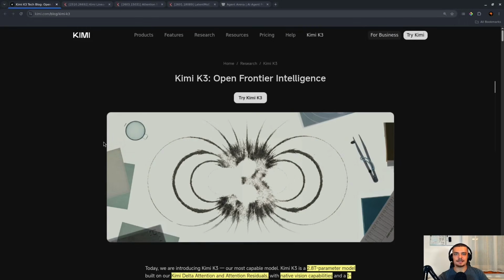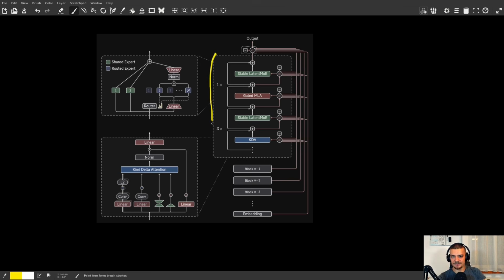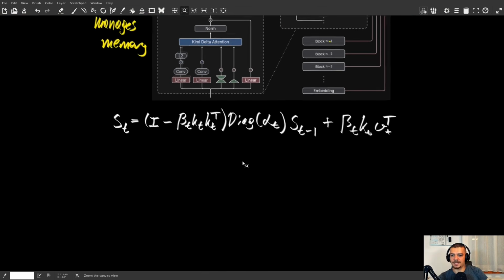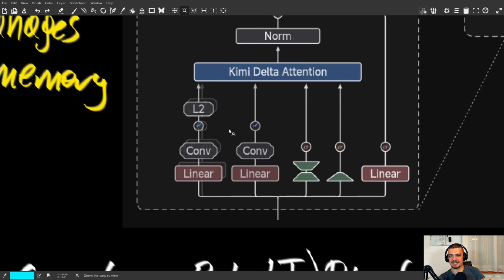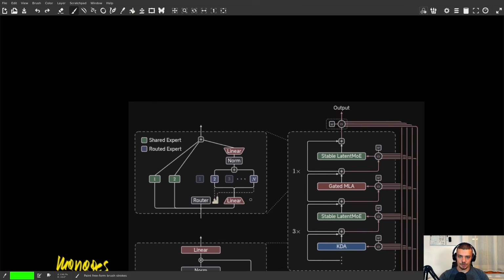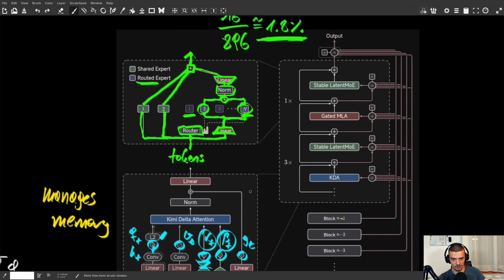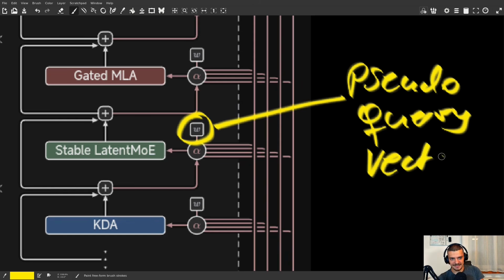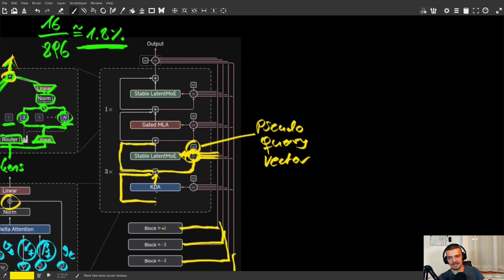Kimi K3: Technical Explanation & Breakdown